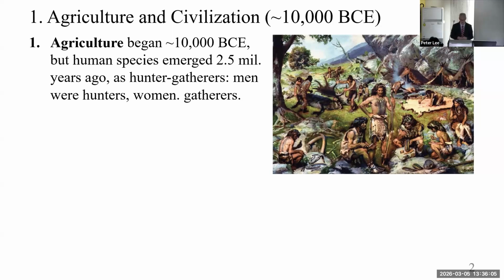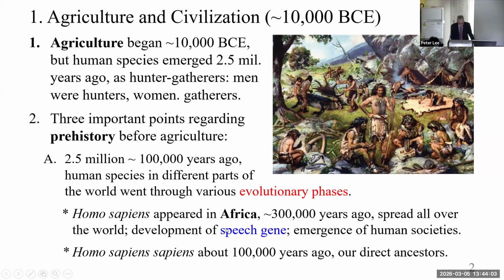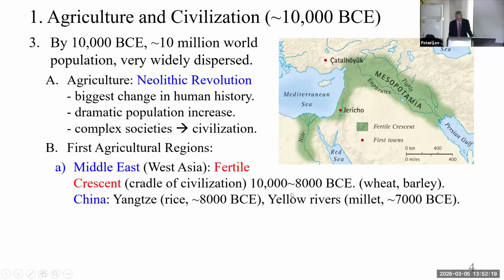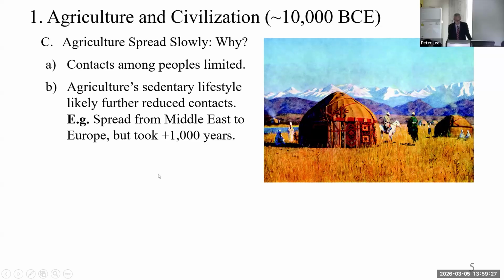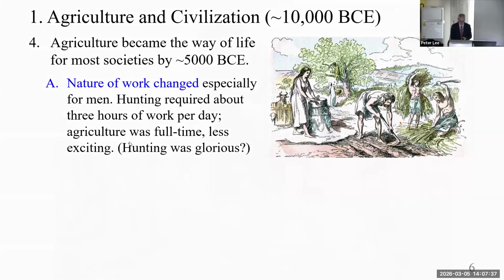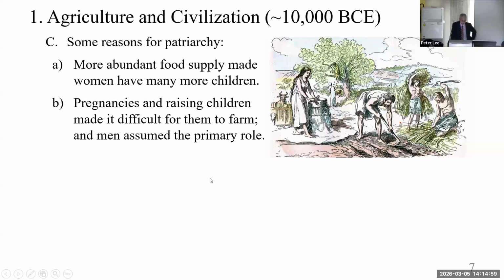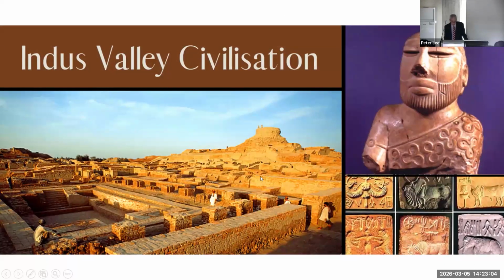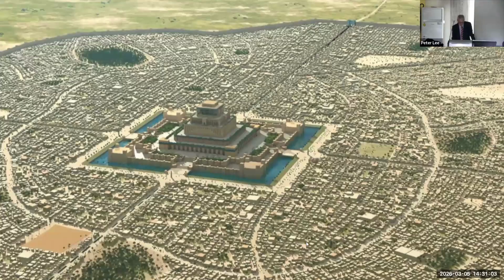6 UWH C02 2026 03 05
6 UWH C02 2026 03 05